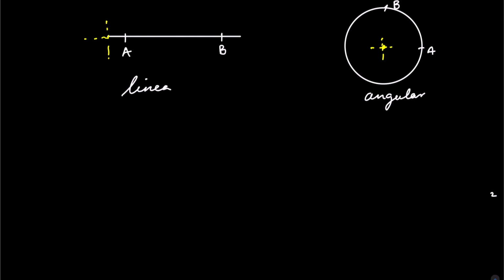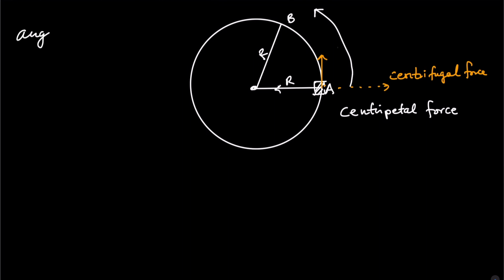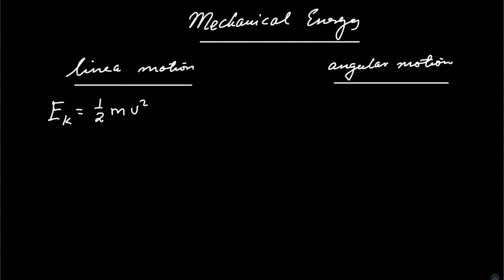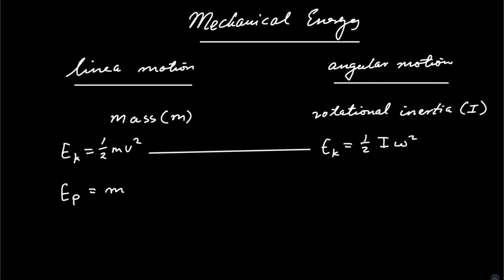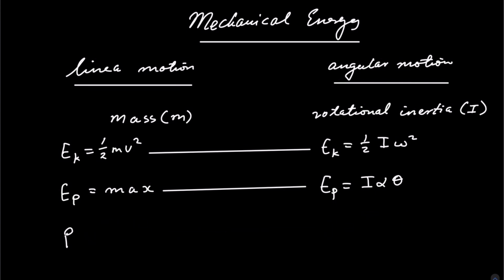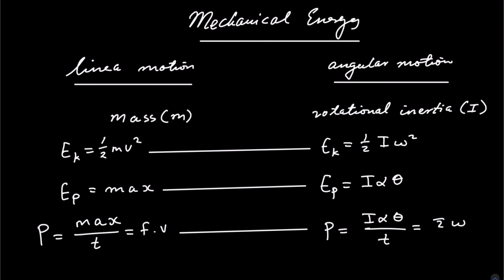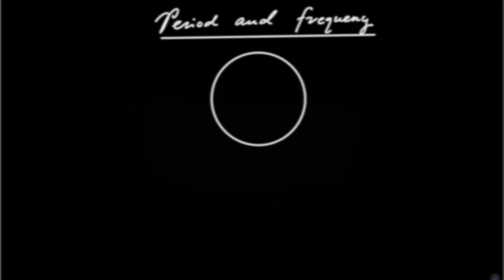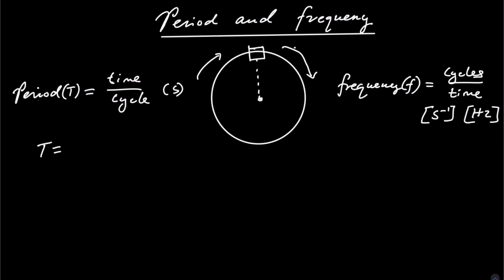NPHY171-Rotational Motion Part 2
This video is about Rotational Motion Part 2